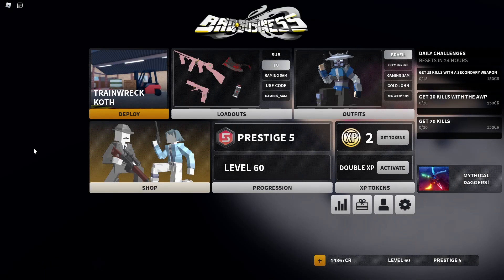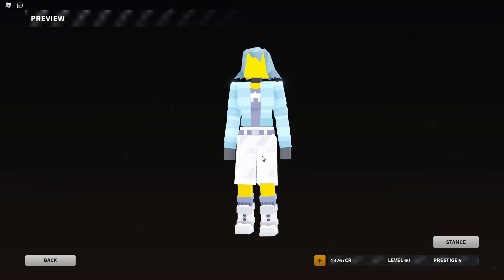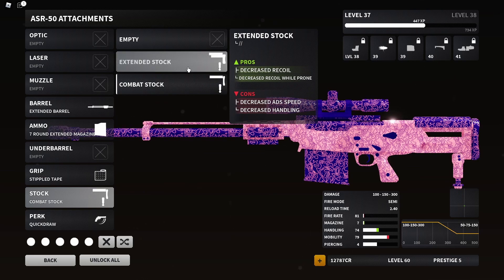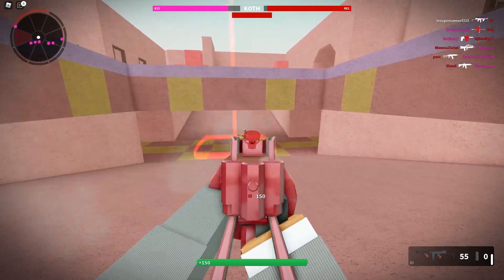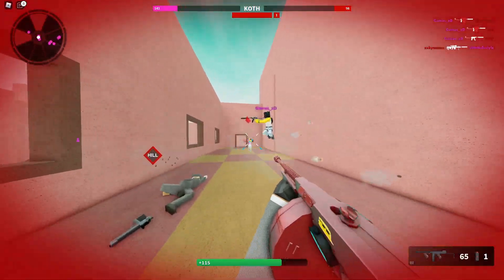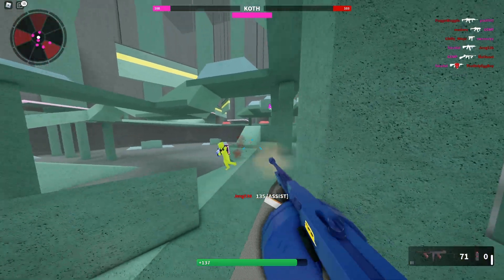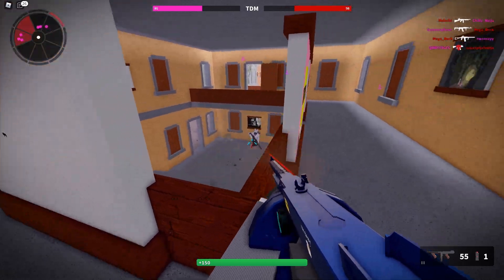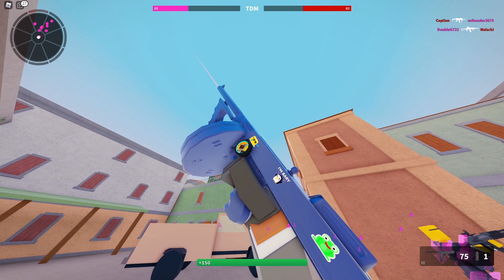SMG TAKEOVER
In todays video I am checking out the new update that came out for  Bad Business that brought 2 new smgs and a couple of other things that also came out along in this update